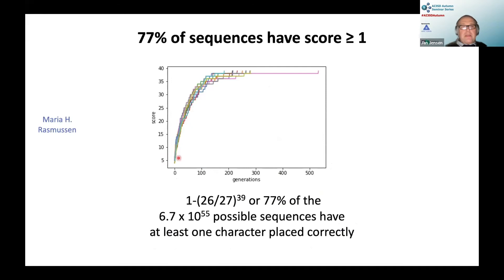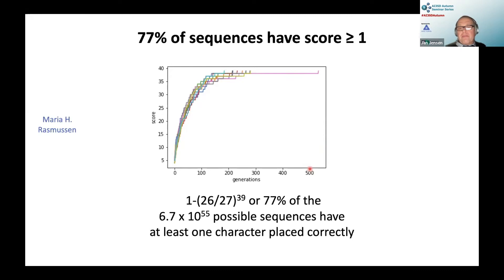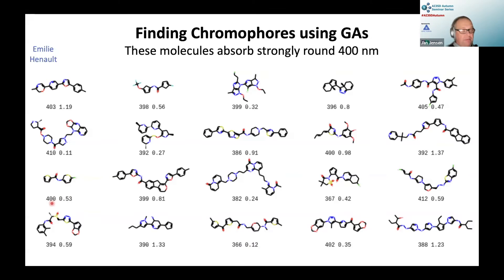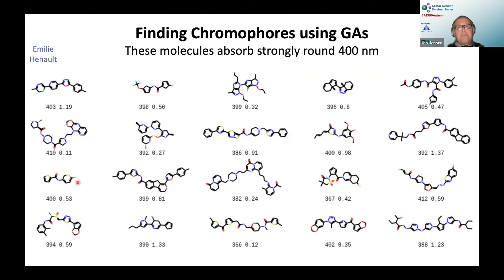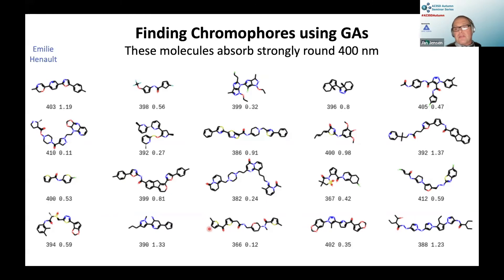AI3SD Autumn Seminar VIII: Molecules, Graphs & Networks - Talk 1 - Professor Jan Jensen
This video forms part of the AI3SD Autumn Seminar Series 20/2021.

This video is the first talk in the eighth seminar of the series: Molecules, Graphs & Networks

Chemical Space Exploration – Professor Jan Jensen

Abstract: We explain why genetic algorithms can find molecules with particular properties in an enormous chemical space (ca 10^60 molecules) by considering only a tiny subset(typically 10^3−6 molecules). I show how genetic algorithms can be used to optimise optical, binding, and catalytic properties of molecules, while ensuring synthetic accessibility.

Bio: Jan H. Jensen obtained his PhD in theoretical chemistry in 1995 from Iowa State University working with Mark Gordon, where he continued as a postdoc until he joined the faculty at theUniversity of Iowa in 1997. In 2006 he moved to the University of Copenhagen, where he is now professor of computational chemistry.